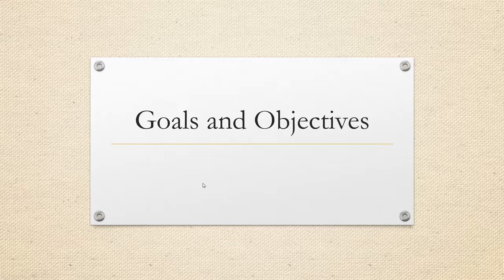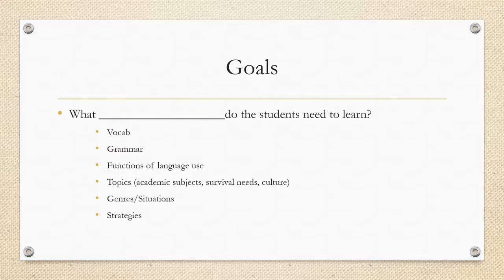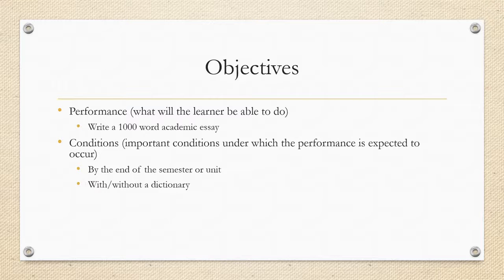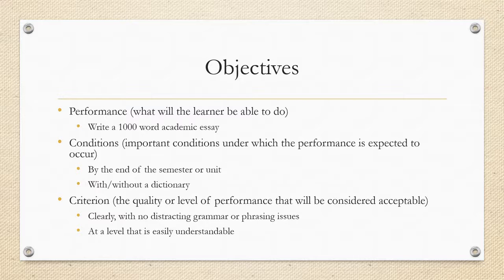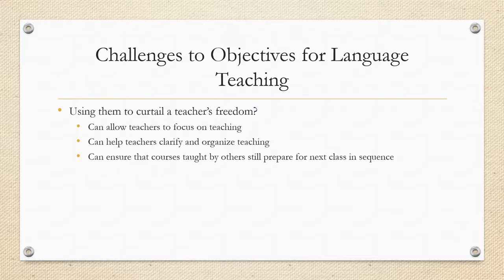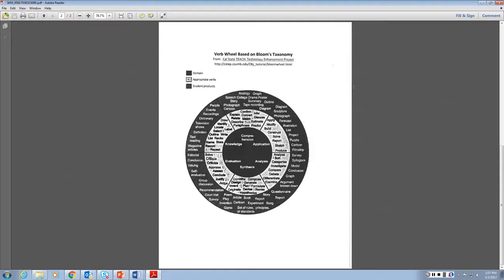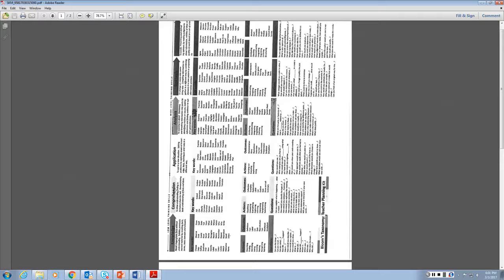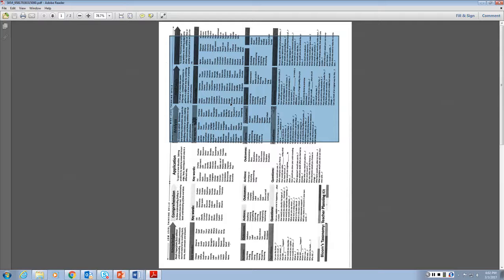Week 8- Goals and Objectives